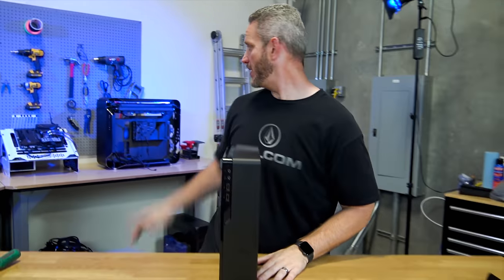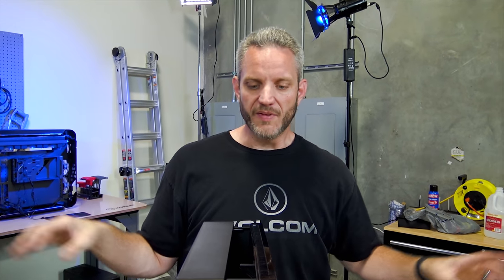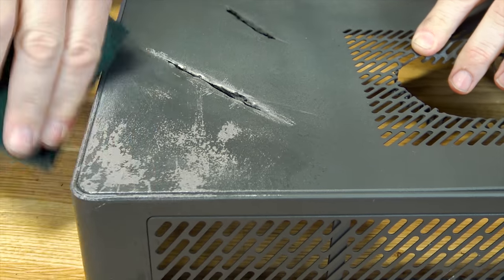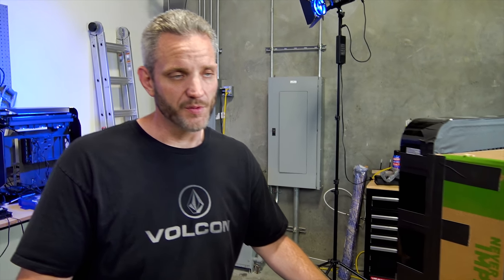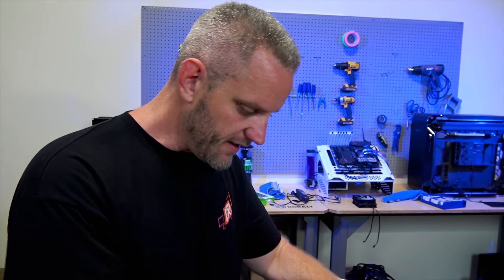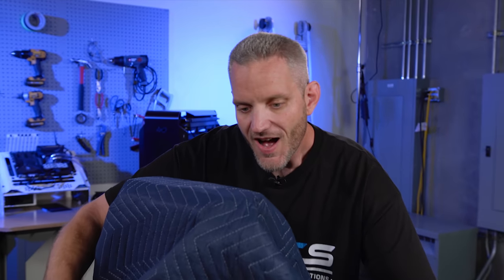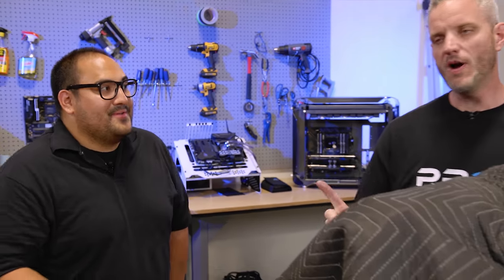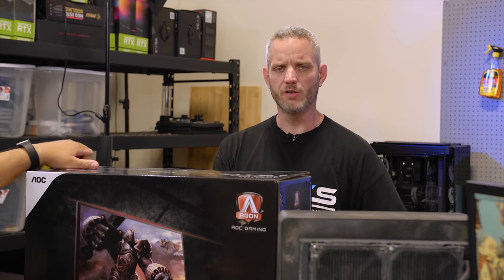I offered to Mod his case to fit an AIO... things got a little out of hand!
Click the drop down for the parts list!

Phil's friend Marc has a PC that was constantly overheating due to a bad CPU cooler fan... we offered to "mod" the case to put an AIO on the outside of his Fractal Design Node 202... what he got was way more than he expected! Marc is an outstanding person... find out WHY we did all of this for him at the end of the video!

Corsair Hydro X Custom Waterloop parts are here!

Huge thank you to Microcenter for sponsoring this video with even MORE awesome by providing us with some last minute component upgrades!

I also threw in my personal NVIDIA RTX 2080 Super GPU even though he already had a 1080Ti because he is a graphics nerd and loves the idea of RTX in modern games. We plan to use his old parts to build another PC for another friend to get them involved in PC gaming!

If you are interested in an AMD version of this build, the following parts are recommended